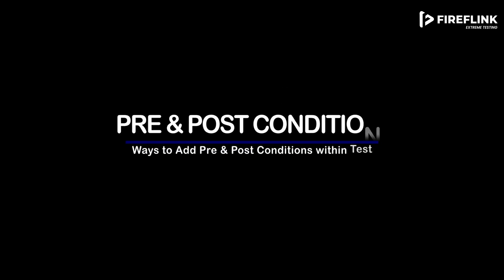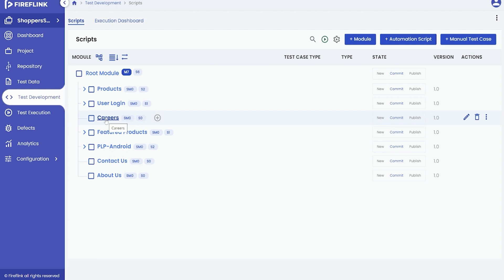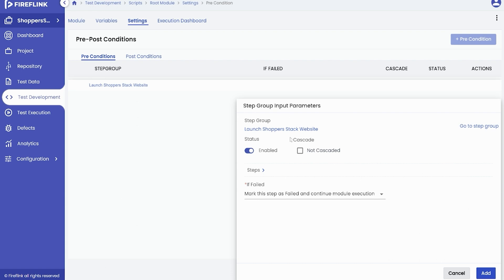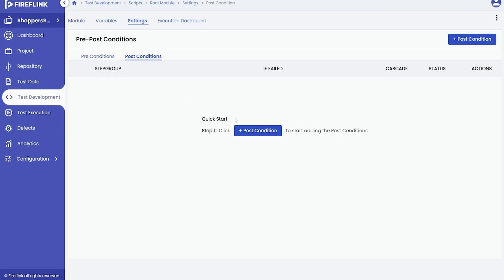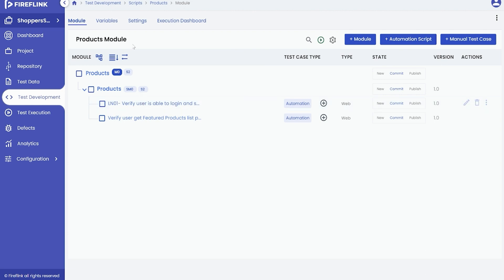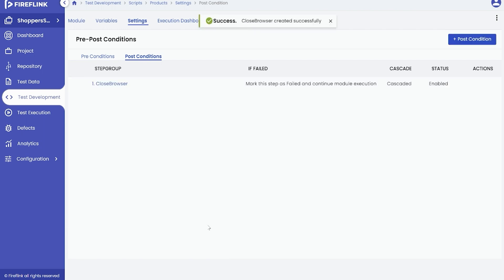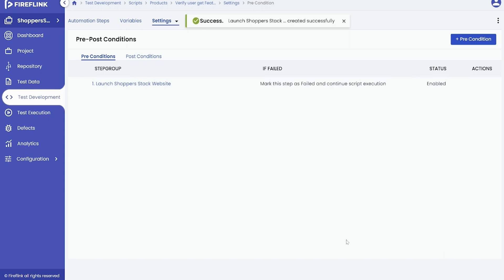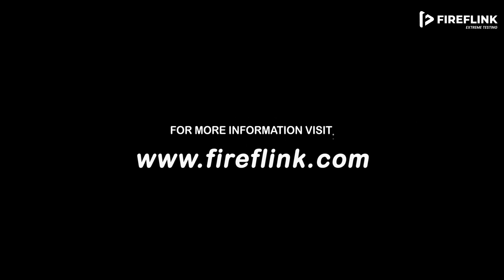Pre & Post Conditions Within FireFlink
Pre-conditions and post-conditions play crucial roles in ensuring the effectiveness and accuracy of your automated test scenarios. Pre-conditions are the initial set of automation steps that must be in place before a test script is executed. These could involve specific data configurations, application states, or system setups that the test relies on. By setting accurate pre-conditions, you're simulating the real-world conditions necessary for the test's success.

Post-conditions, on the other hand, define the expected outcomes or states after the test case execution. They encompass the results, actions, or system states that should be validated to ensure that the test has been executed correctly. By defining precise post-conditions, you're able to verify whether the test has produced the expected results and if the application is functioning as intended.